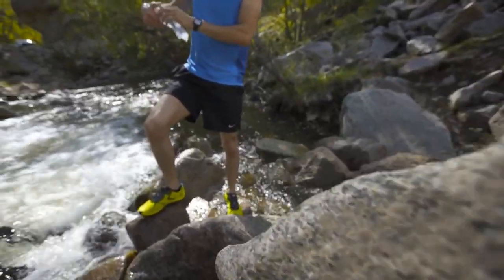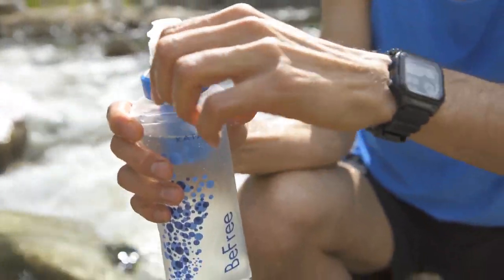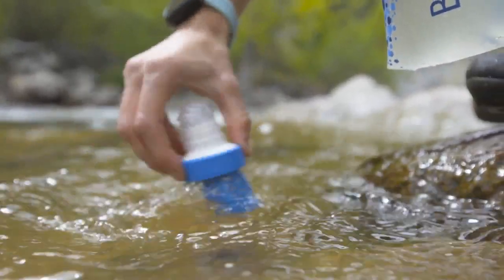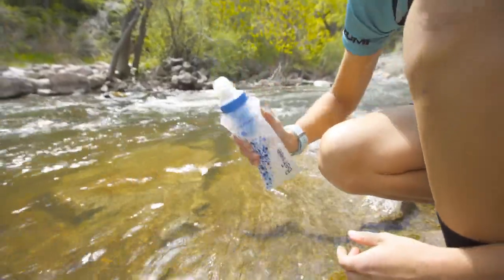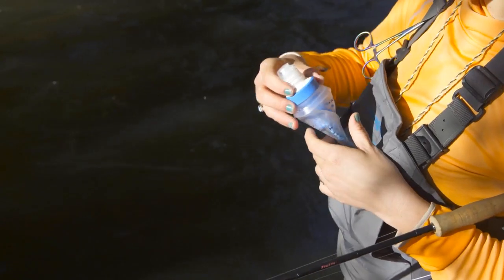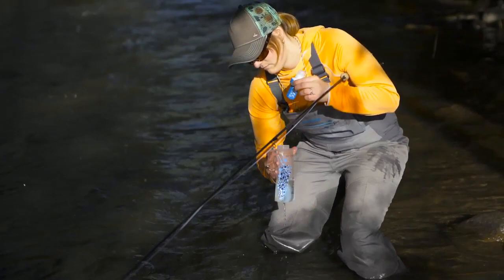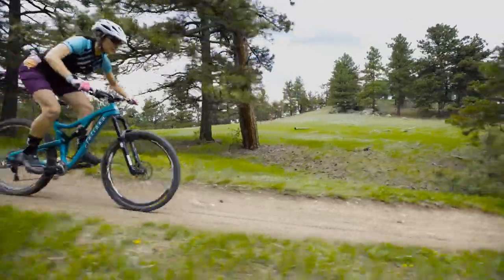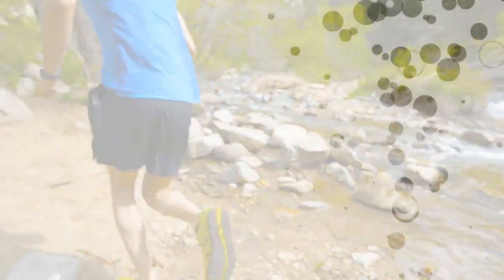Katadyn BeFree™ Water Filtration System Series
The BeFree™ 0.6L, 1.0L and 3.0L is suitable for the occasional use. All sizes are lightweight and portable for on-the-go. It is superlight to fill. This filter is effective against microorganisms, removes bacteria, cysts and sediment with its pore size of 0.1 micron.

The collapsible flask packs small to fit into tight spaces such as running shorts, cycling jerseys, paddling or fishing vest.

The output is up to 2L/min. with a total capacity of 1000L, depending on the water quality.

Easily clean the EZ-Clean MembraneTM by simply shaking or swishing the filter in the water - in the field or at home. No backflushing or tools necessary. 100% PVC and BPA free.